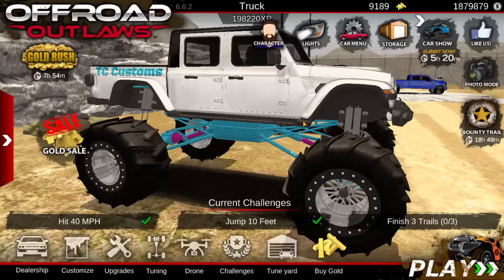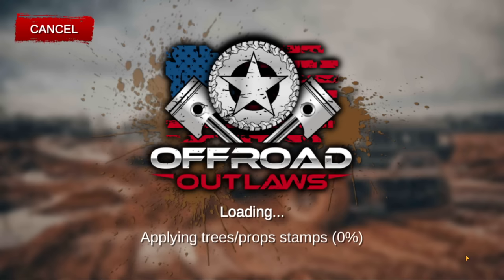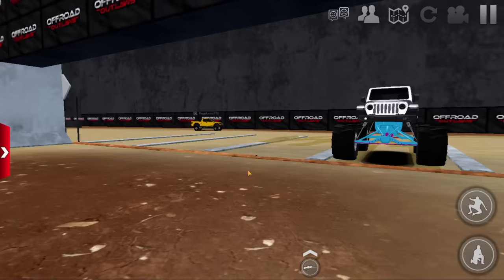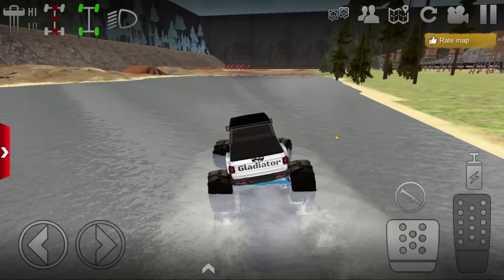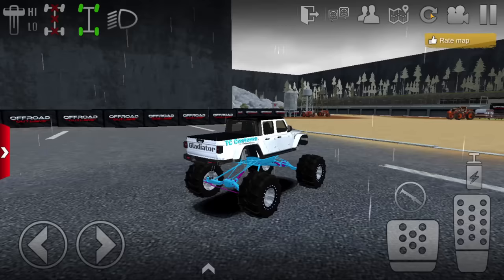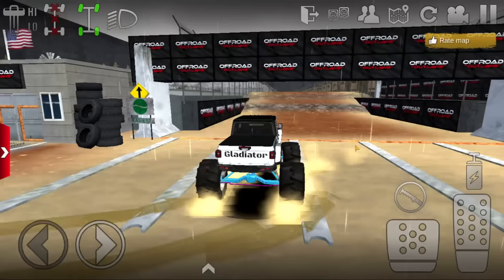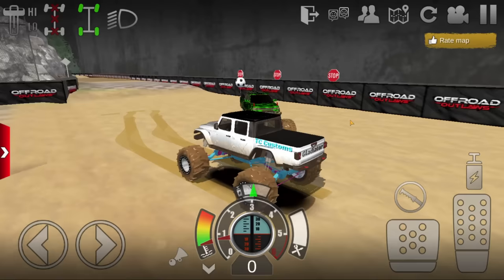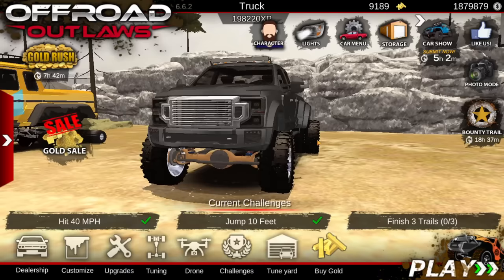Offroad Outlaws: MONSTER Jeep Gladiator TROLLS Random Online Lobbies! NEW UPDATE GAMEPLAY!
Offroad Outlaws: MONSTER Jeep Gladiator TROLLS Random Online Lobbies! NEW UPDATE GAMEPLAY! | TC9700Gaming

Welcome back to Offroad Outlaws! This time, we're going to be jumping back into the update but this time it's for some random multiplayer lobby trolling...